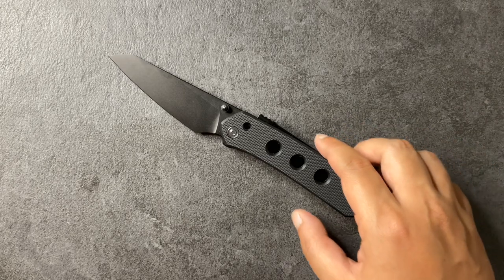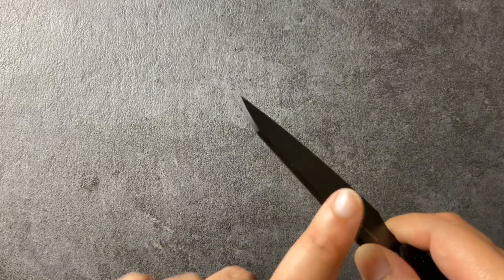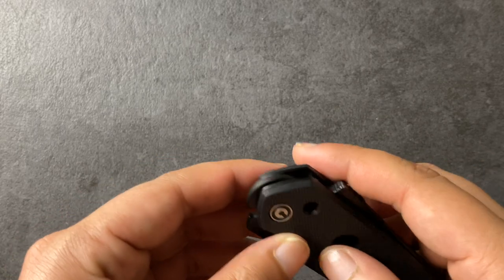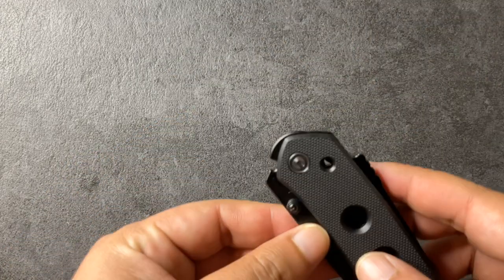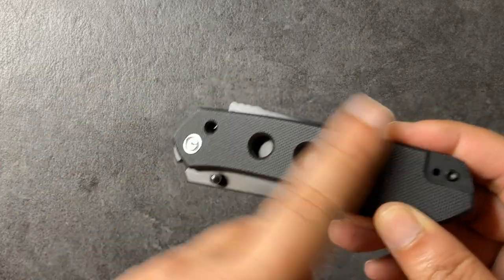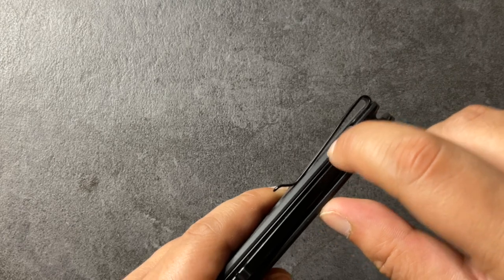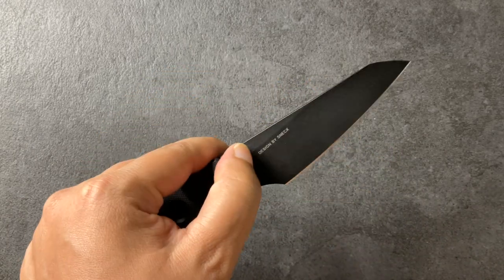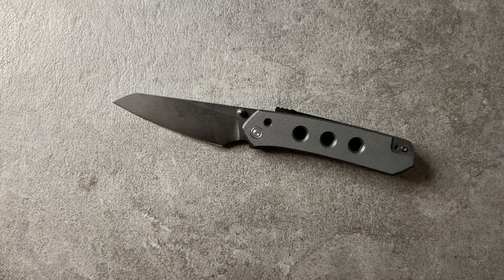The Best EDC Knife Civivi Ever Made! Civivi Vision FG Full Review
Civivi Vision FG

Specifications
Overall Length: 7.95
Blade Length: 3.54
Blade Thickness: 0.12
Blade Material: Nitro-V
Blade Style: Wharncliffe
Finish: Black
Edge Type: Plain
Handle Length: 4.45
Handle Material: G-10
Color: Black
Weight: 4.35
User: Right Hand, Left Hand
Pocket Clip: Tip-Up
Knife Type: Manual
Opener: Thumb Stud
Pivot Type: Bearings
Lock Type: Superlock
Brand: CIVIVI
Model: Vision FG
Model Number: C22036-1
Designer: Snecx Tan
Country of Origin: China
Best Use: Everyday Carry
Product Type: Knife

Features:
Black Nitro-V reverse tanto blade.
Manual thumb stud opener.
Black G-10 handle.
Superlock mechanism.
Tip-up ambidextrous carry.
Description:

The Vision FG by CIVIVI is a fantastic folding knife with four openings at the handle to subtract from its weight. This is a slim, but powerful knife with style. The Nitro-V steel blade is a premium cutlery grade steel that is easy to sharpen. This is the knife you want in your pocket while doing small tasks, it will get the job done!